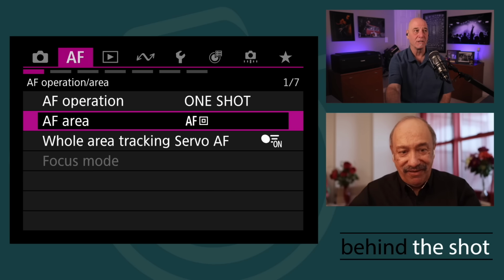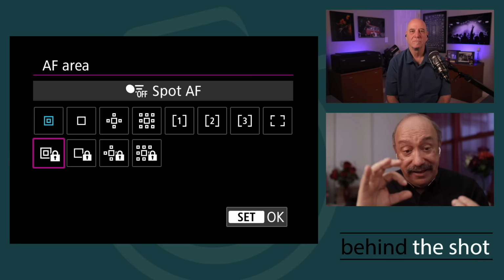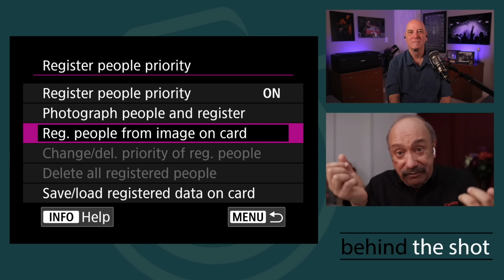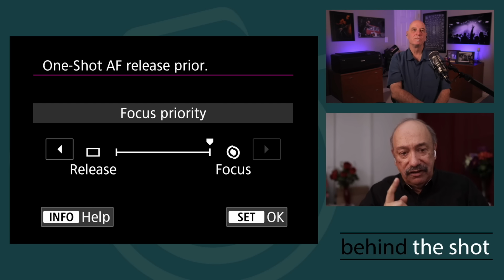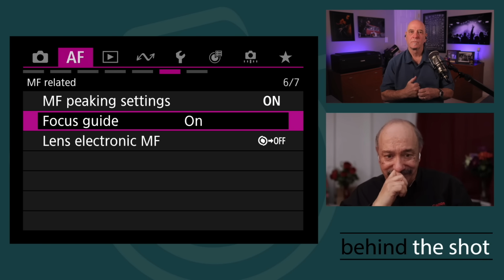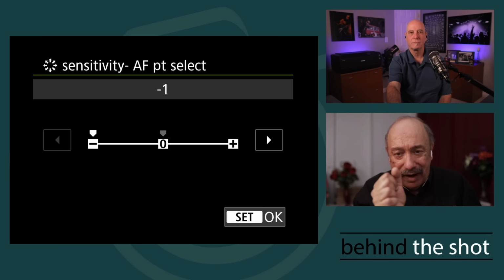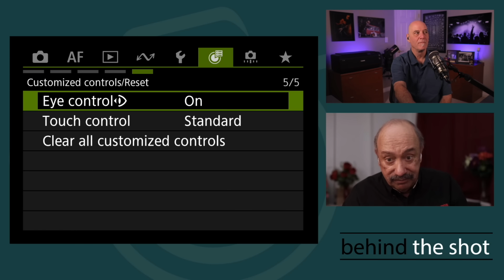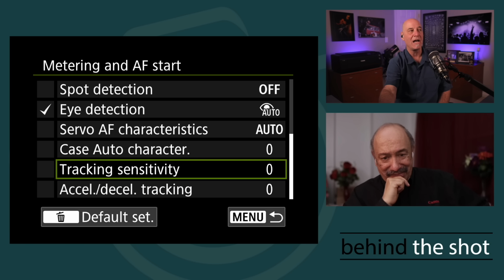Canon Auto-Focus Explained, 2025 Update, with Canon USA Technical Marketing Consultant, Rudy Winston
CORRECTION: During the Servo AF Character discussion on Accel / Decel Tracking Rudy inadvertently reversed the descriptions (we've all don it). Thanks to Stein Rune Risa for catching that.

NOTE: This is not an official Canon USA show. This is a podcast first and foremost, available in both audio-only or video, and the video is also placed on YouTube. My hope is that by going through all of the AF options one-at-a-time, in extreme detail, you will be able to get more out of the camera system you have.

Join Rudy Winston, Technical Marketing Consultant for @CanonUSA, and me as we take a deep dive into the amazing auto-focus systems available in the current line of Canon cameras, using the Canon EOS R1 as the example, on this Behind the Shot.

00:00:00 - Intro
00:01:54 - Disclaimers & Expectations
00:06:57 - Introducing Canon Technical Marketing Consultant Rudy Winston
00:08:01 - Canon R1 AF Menu Tab - Page 1: AF Operations / Area
00:08:30 - AF Operation
00:12:27 - AF Area
00:38:04 - Whole Area Tracking Servo AF
00:41:26 - Canon R1 AF Menu Tab - Page 2: Subject Detection
00:41:37 - Subject to Detect
00:52:57 - Eye Detection
00:55:19 - Register People Priority
01:04:07 - Action Priority
01:10:01 - Canon R1 AF Menu Tab - Page 3: Servo AF Character
01:10:38 - Case: Auto
01:15:24 - Case: Manual
01:15:60 - Tracking Sensitivity
01:17:35 - Accel / Decel Tracking
01:19:51 - Canon R1 AF Menu Tab - Page 4: Customize AF Operation
01:21:53 - Servo 1st Image Priority
01:23:38 - One-Shot AF Release Prior
01:24:55 - Preview AF
01:27:55 - Len Drive When AF Impossible
01:30:03 - AF-Assist Beam Firing
01:34:33 - Canon R1 AF Menu Tab - Page 5: Customized Controls
01:34:47 - Limit AF Areas
01:36:22 - Orientation Linked AF Point
01:40:20 - Limit Subject to Detect
01:41:51 - L / R Eye Detection
01:42:25 - Canon R1 AF Menu Tab - Page 6: MF Related
01:42:38 - MF Peaking Settings
01:47:33 - Focus Guide
01:49:55 - Lens Electronic MF
01:59:44 - Canon R1 AF Menu Tab - Page 7: Various Settings
02:00:10 - Register / Recall AF-Related Settings
02:08:15 - AF Setting Guide URL
02:10:39 - Canon R1 Control Customization Menu Tab - Page 3: Customized Controls When Shooting
02:10:59 - AF Area Selection Control
02:13:37 - Sensitivity - AF Pt Select
02:14:56 - Focus Ring Rotation
02:16:32 - RF Lens MF Focus Ring Sensitivity
02:19:09 - Canon R1 Control Customization Menu Tab - Page 5: Customized Controls - Eye Control
02:39:22 - Listener / Viewer Questions
02:59:06 - My Dual-Back-Button AF Setup
03:06:54 - Outro